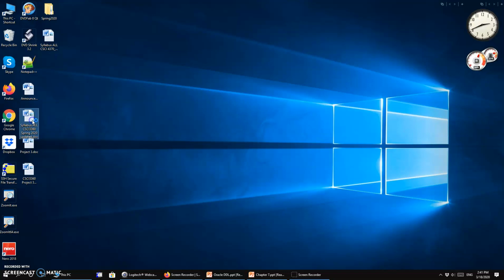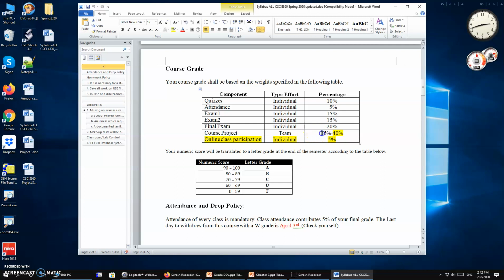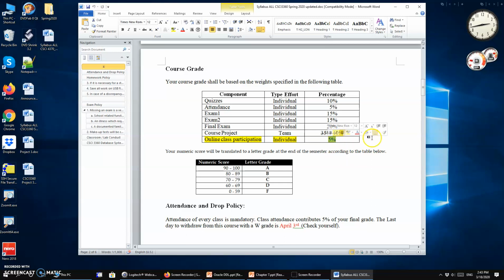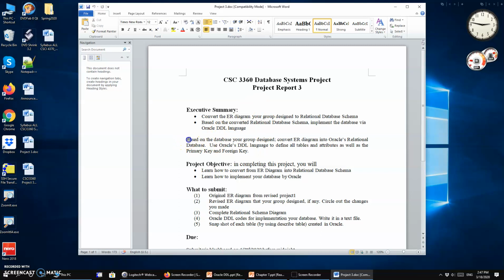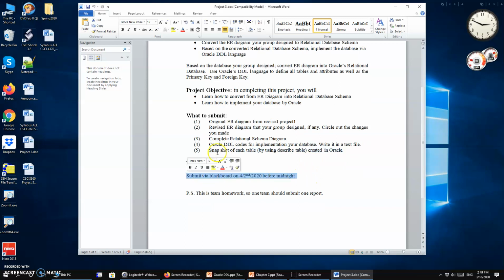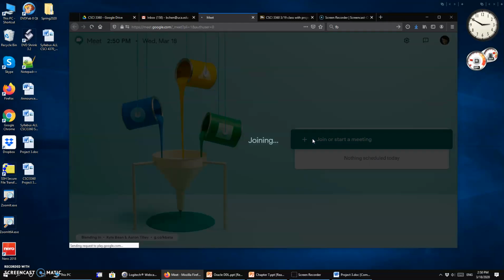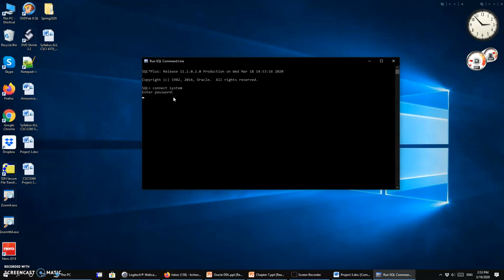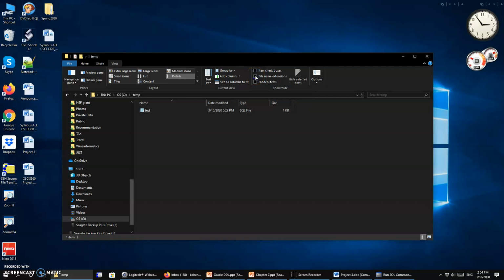CSCI 3360 3 19 class video part 1